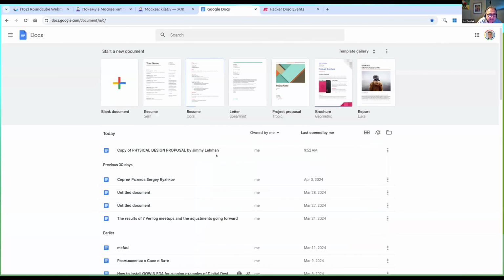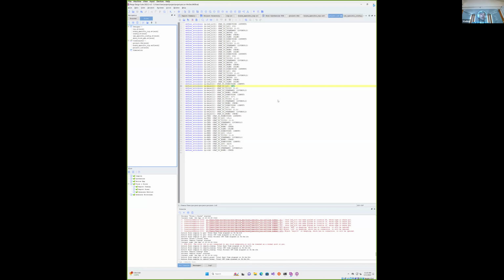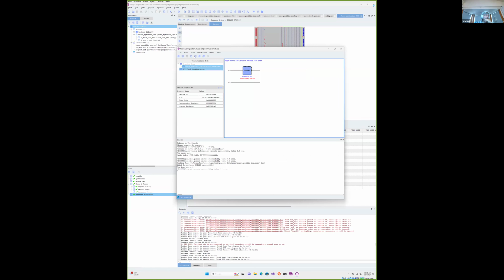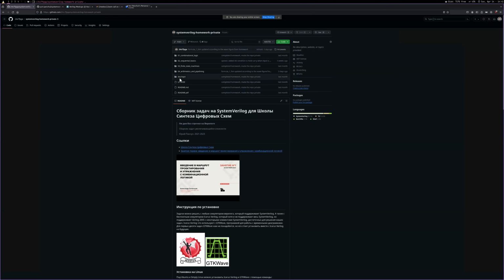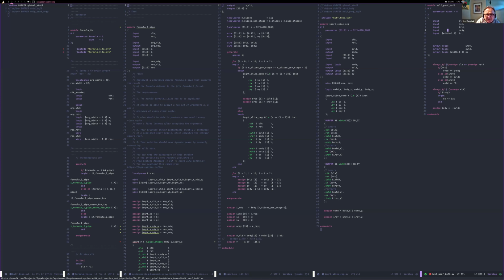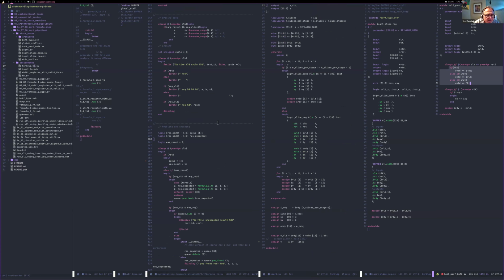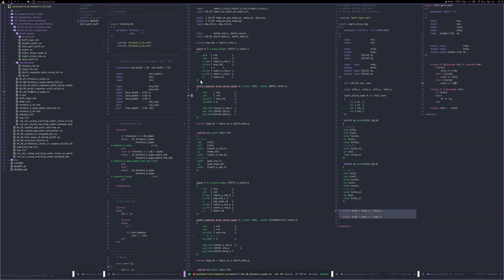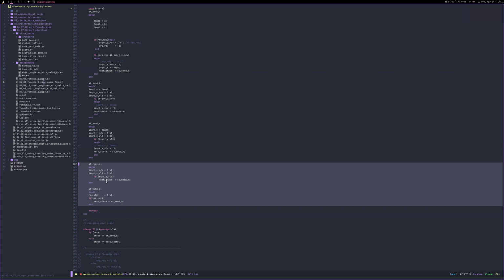Pango FPGA toolchain support and microarchitecture homework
Vladimir Churyukin,  Kiran Jayarama and Yuri Panchul 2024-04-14